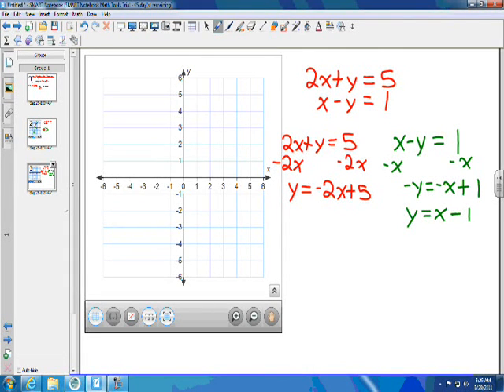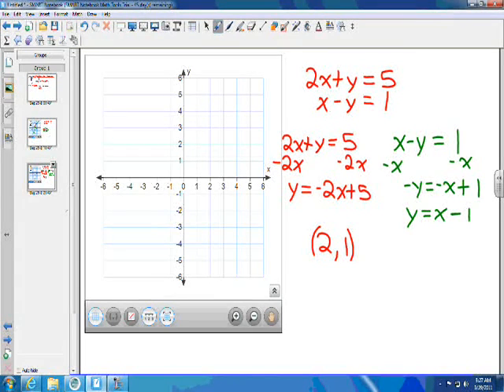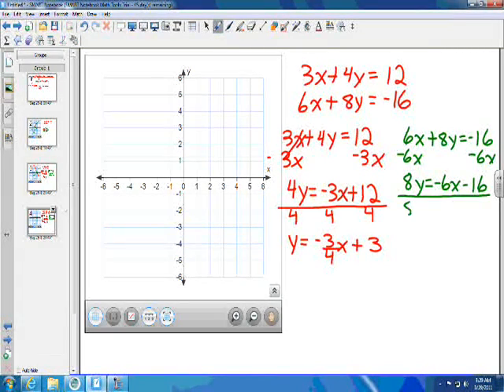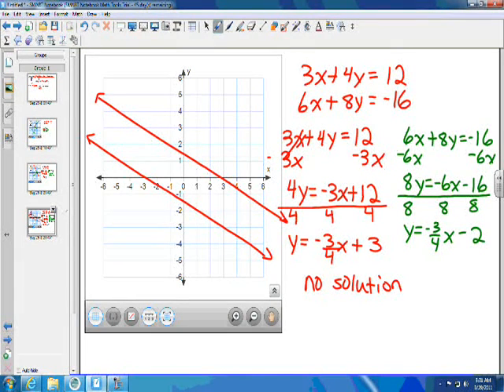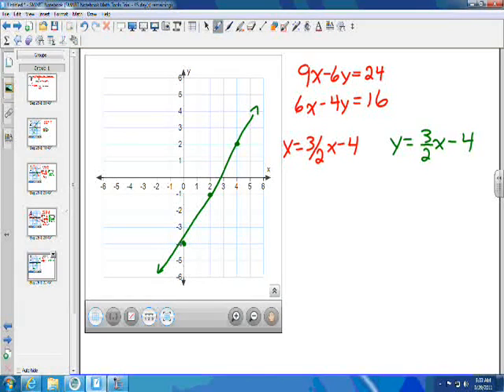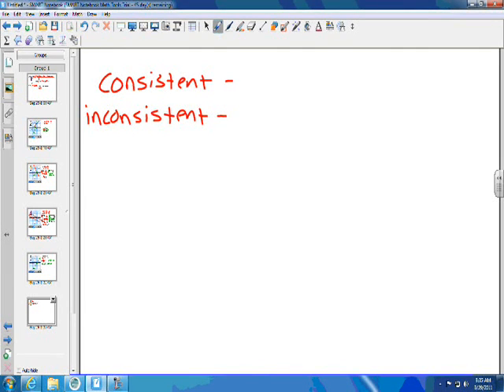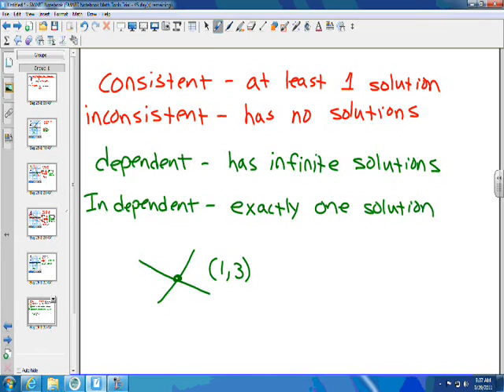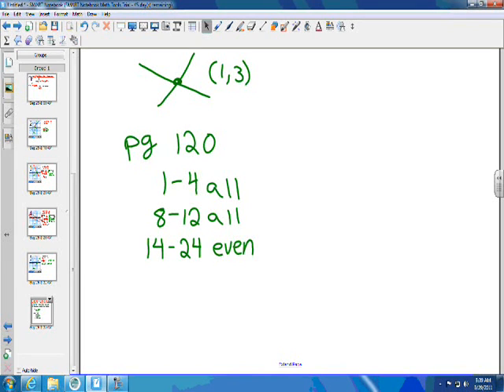Section 3 1 Notes 2